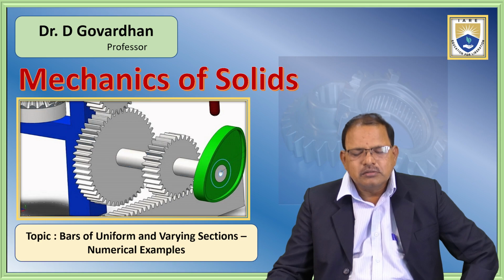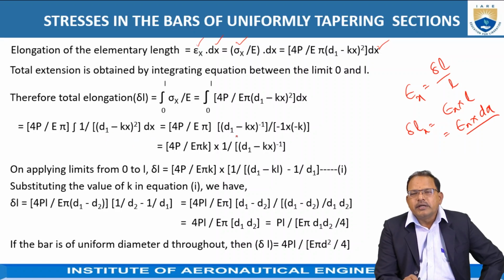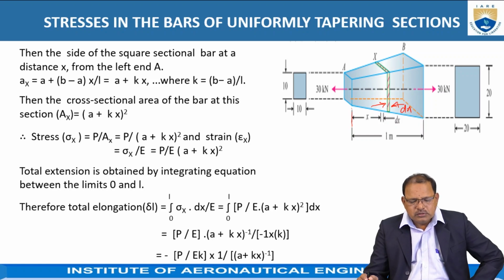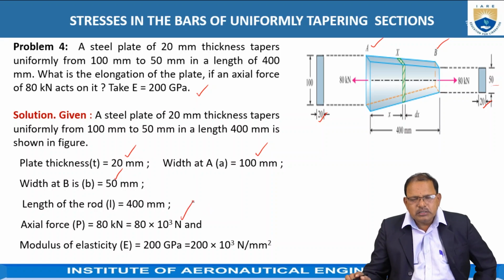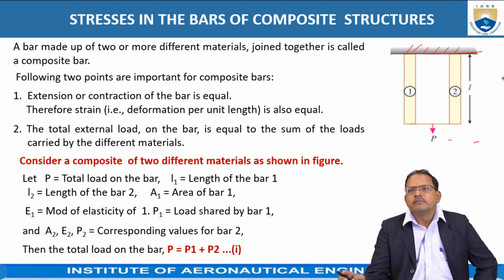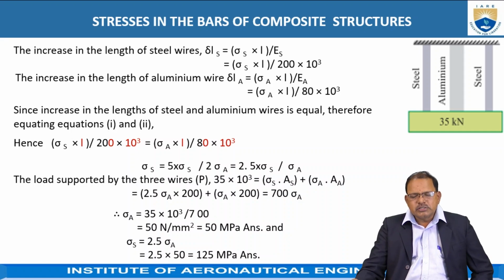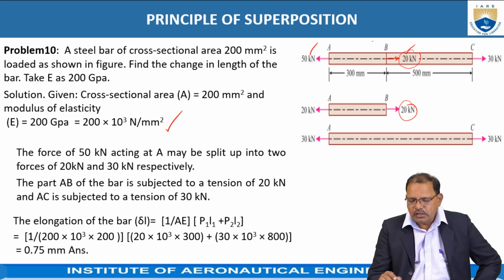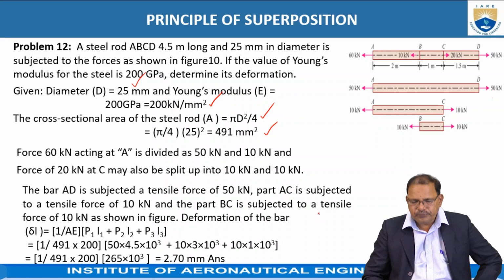Bars of Uniform and Varying Sections – Numerical Examples by Dr. D Govardhan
Bars of Uniform and Varying Sections – Numerical Examples by Dr. D Govardhan | IARE

Telangana, India.